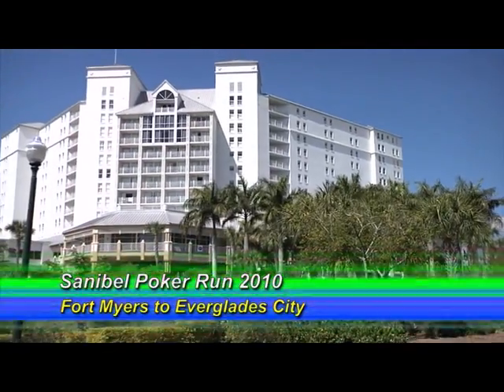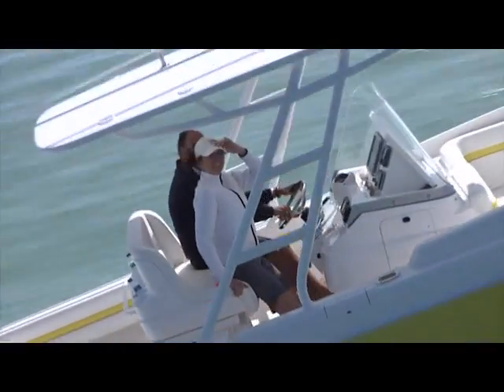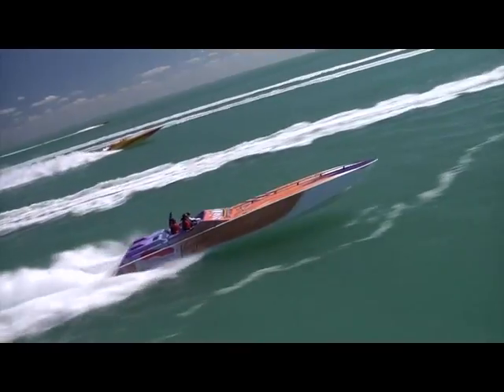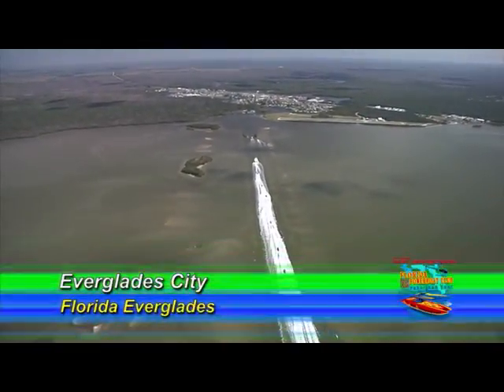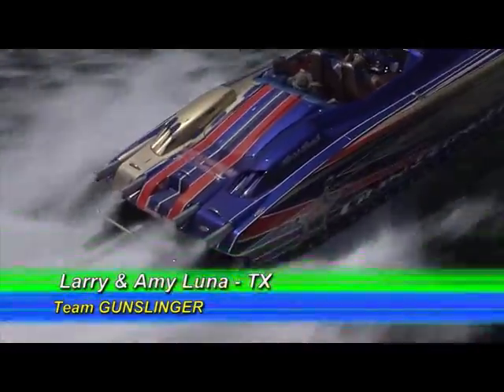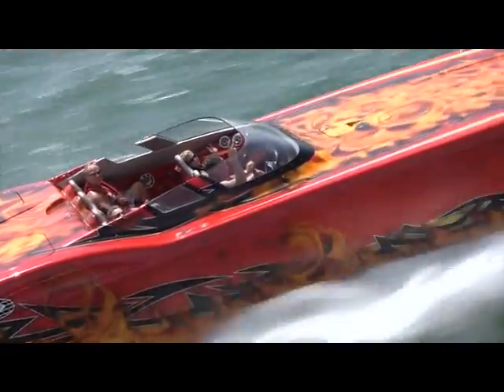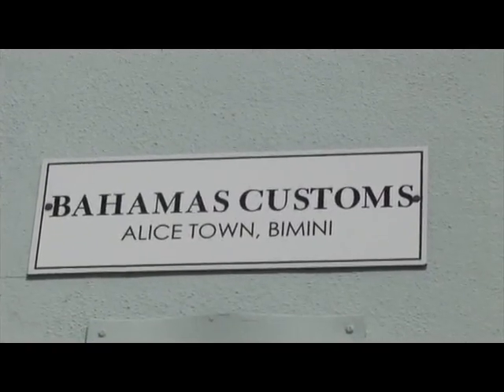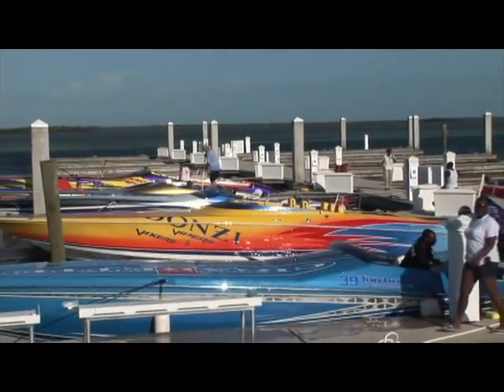Best Of 2010, Part 2 - flpowerboat.com - Powerboating In Paradise,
Stu Jones and the Florida Powerboat Club production staff present: Powerboating in Paradise TV.  Showcasing the lifestyle of the  Florida Powerboat Club members, as they travel to destinations throughout Florida and the Bahamas. The Best of 2010 Show captures all the highlights of the club's busy poker run calendar, that attracts powerboaters from all over the United States and Canada!